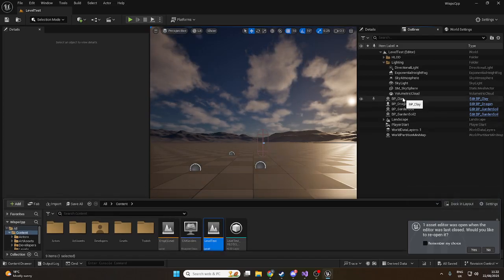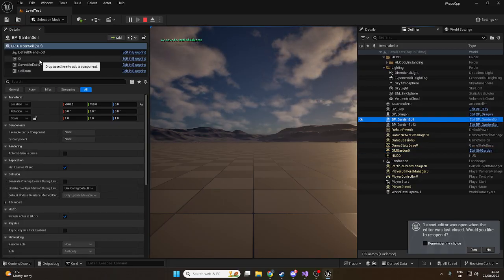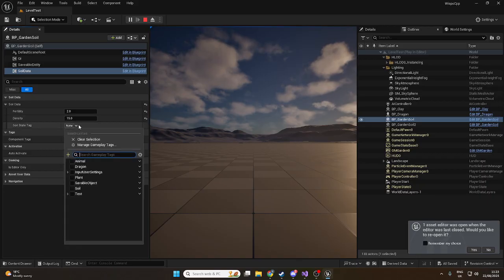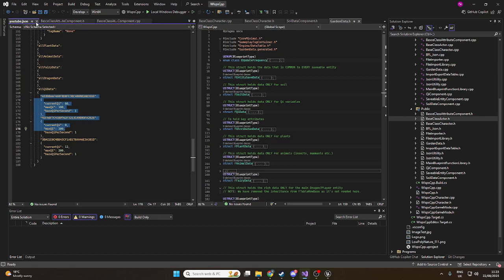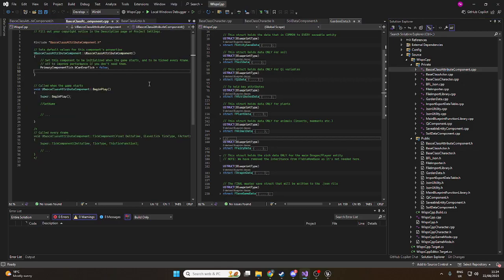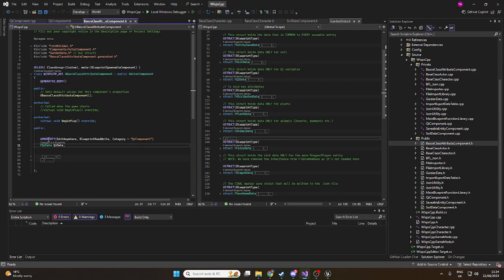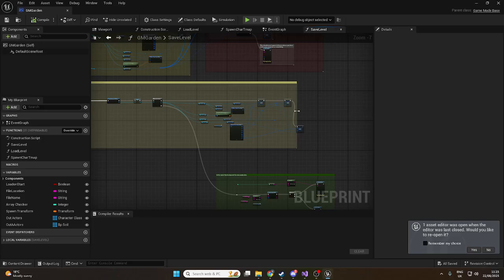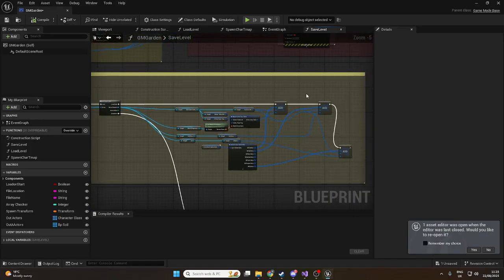save system dev blog august 2025, Unreal 5.5.4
A quick update on my scalable save game solution!

In this dev blog, I'm showcasing my new save game solution in action. It's not finished, but the core functionality is working, and I'm excited to share my progress with you all.

The solution is designed to be highly scalable by identifying all actors in a scene and assigning them a unique struct. This data is then stored in a JSON file in a highly optimized way. Instead of using a slow, massive for loop on load, the system uses a VLOOKUP for quick data retrieval, as every element has a unique GUID.

I'd love to hear your thoughts and suggestions in the comments below!

Timestamps:
00:00 - Showcase/Introduction